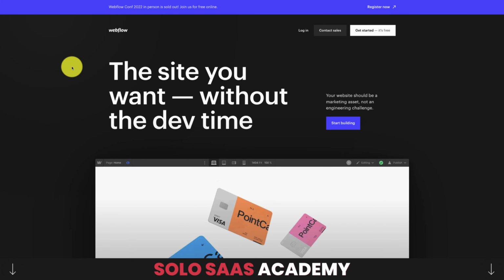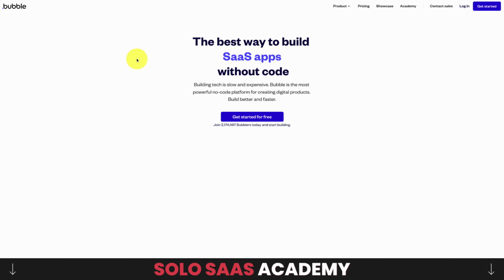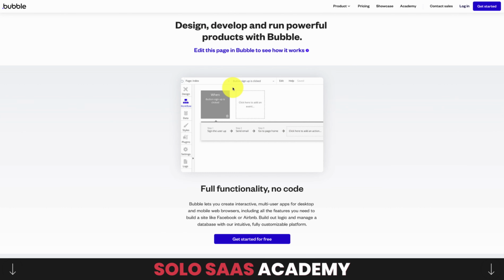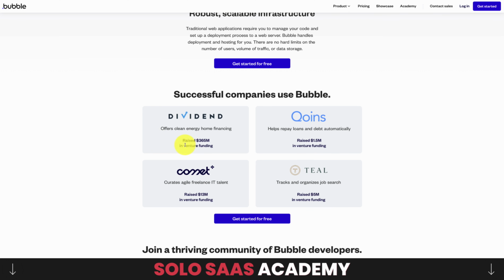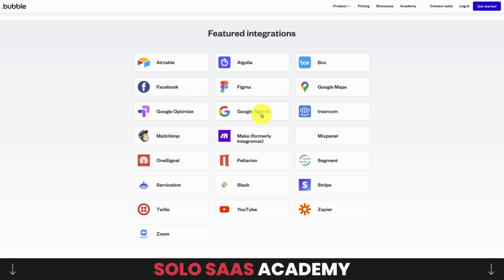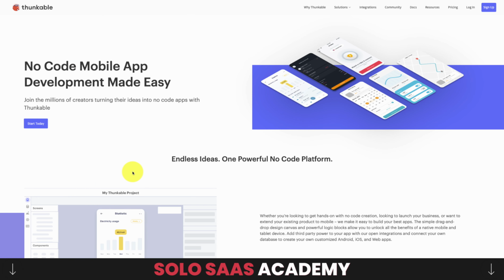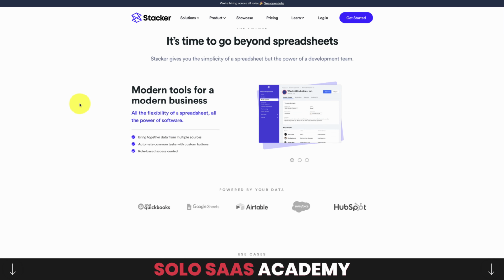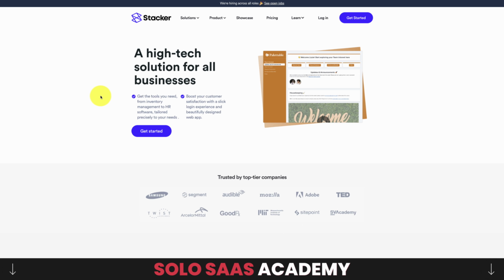How to Build a Software Company With No Money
The best way to build a software company with no money is to make a small business plan. You can start with a business plan that is free and use this to create a business plan that is more tailored to your needs. This way, you can avoid making mistakes that may cost you more money and time. You should also consider how much money you will need to make your software company a success.

Having a technical partner who can do development for you is a great way to save time and money. This will be especially helpful if you have a large website and you don’t have the time or resources to do it all yourself. You should also make sure that your technology partner is honest and reliable. This will help your website to be up and running as soon as possible and it will also help to keep your business safe.

No-code tools are a great way to build software apps. They are also a great way to avoid spending a lot of money on code. No code tools are free and can build apps for a range of platforms. No-code tools are also easy to use, which makes them a great option for people who want to build their own software apps.